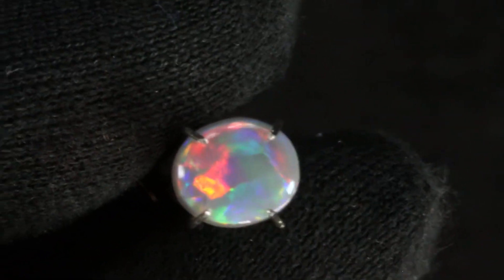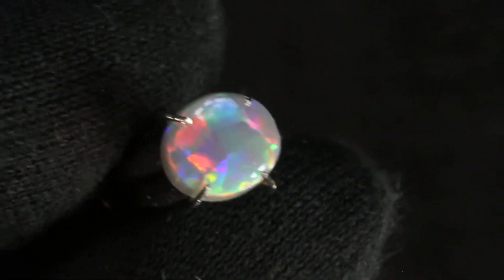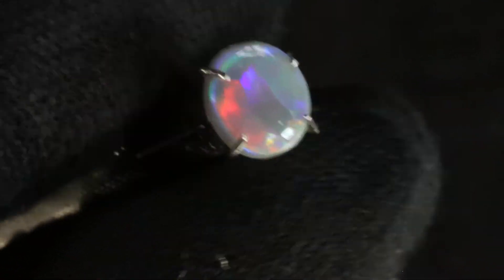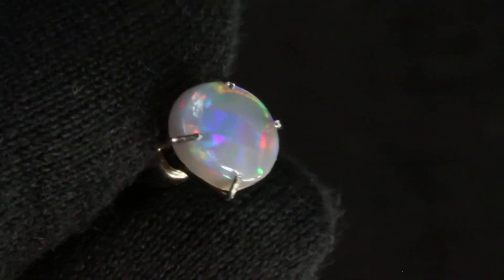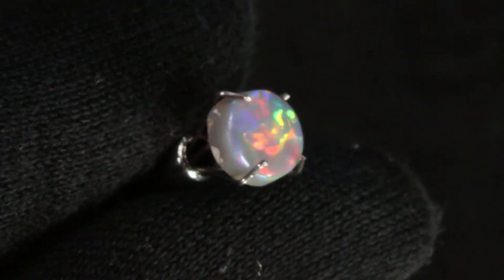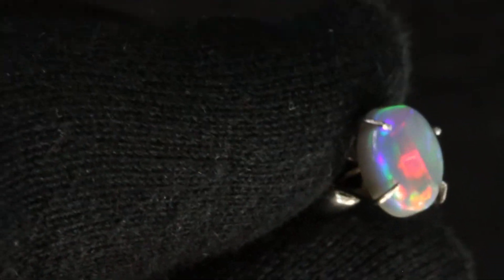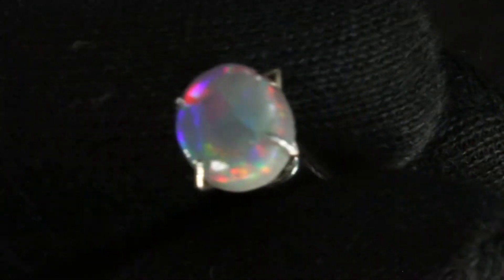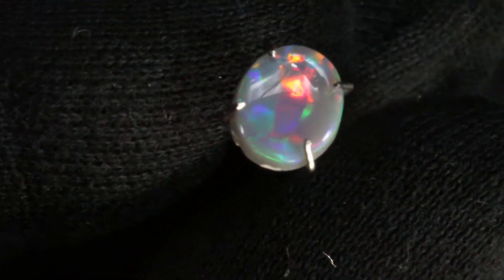J 8 9X7mm BLACK OPAL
Black opal. 9x7 mm sized Australian Black Opal collection for sale in jewelry bought from Amy K Jewels on Etsy.